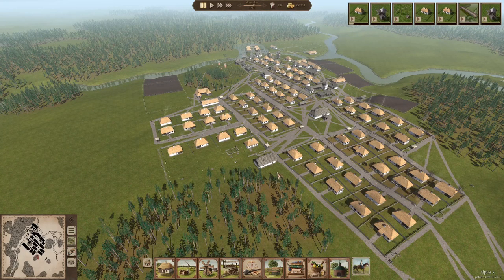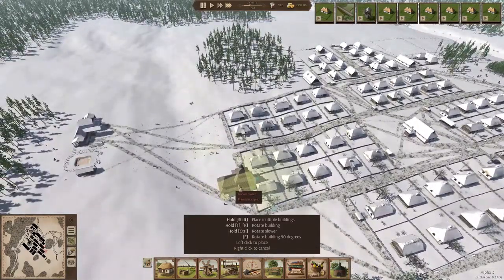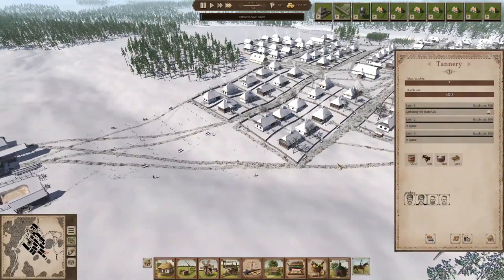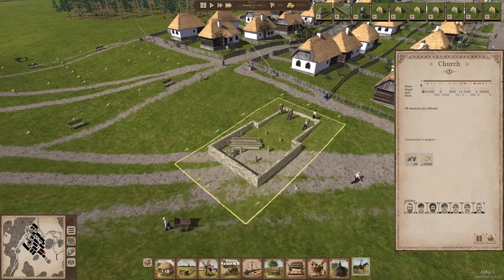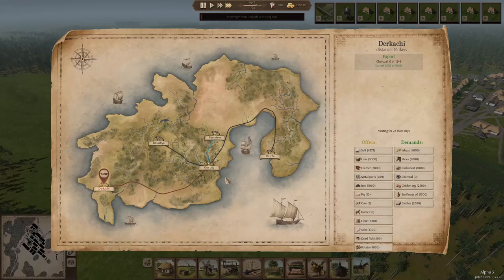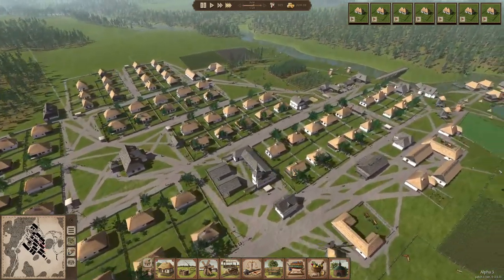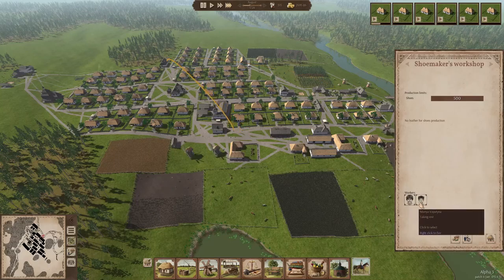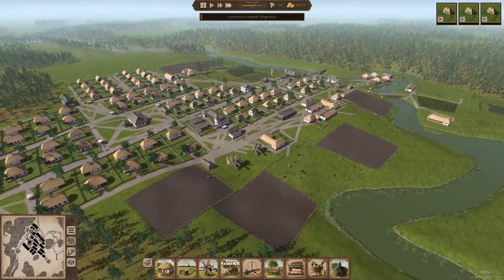Ostriv - Episode 10 – A Church, Shoes and Twitchtalk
In this video:
Version: Alpha 3, Patch 4 (version 0.3.4.3)